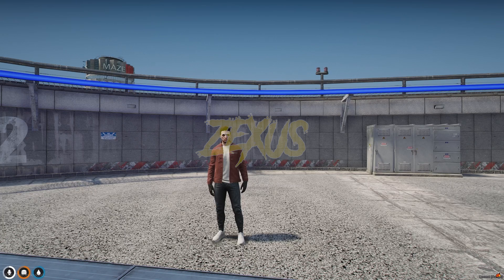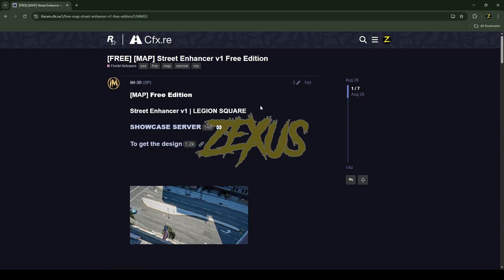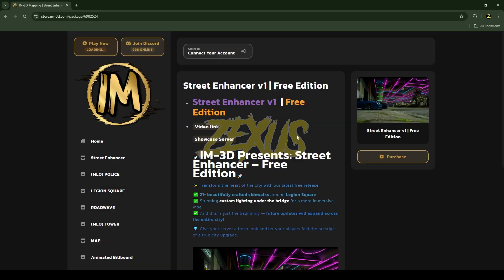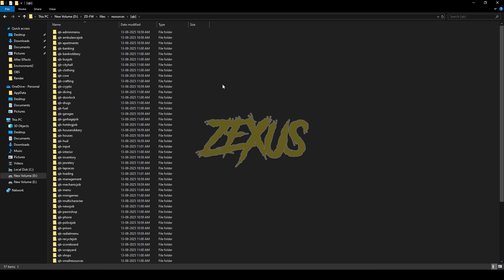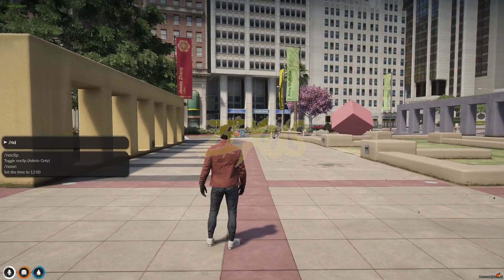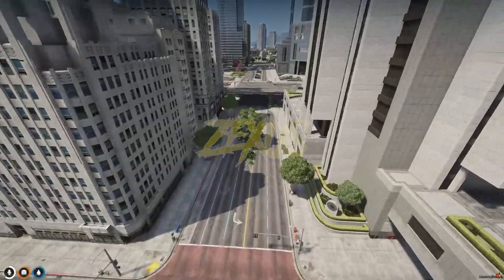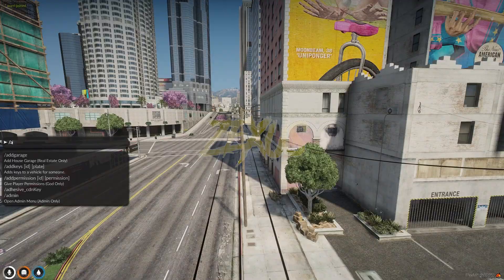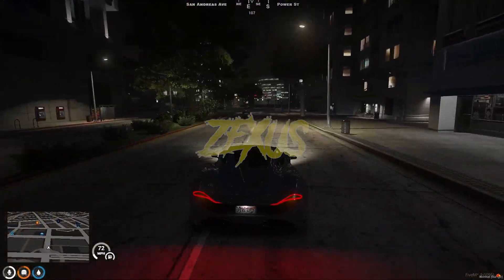Free Street Enhancer Script | Street Enhancer YMap | QBCore/ESX | FiveM Tutorial #137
Hey guys, today in this video I explained how you can install street enhancer script ymap into your FiveM Server in a very easy method.

🔗Links Used in this video